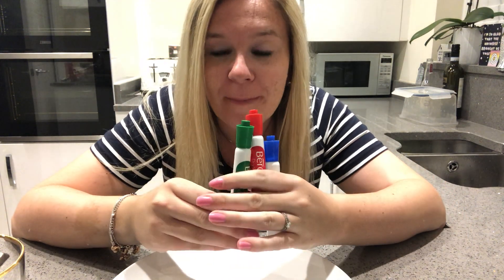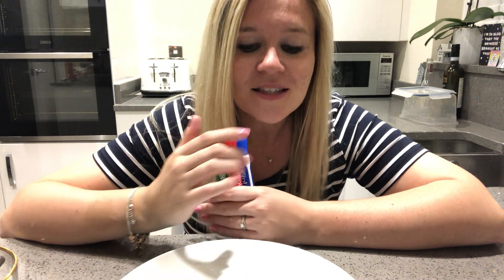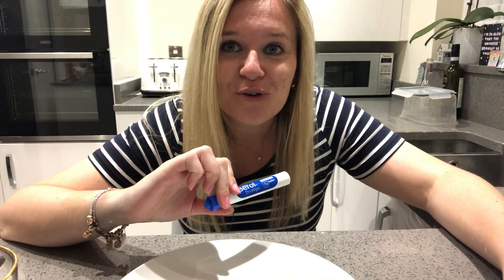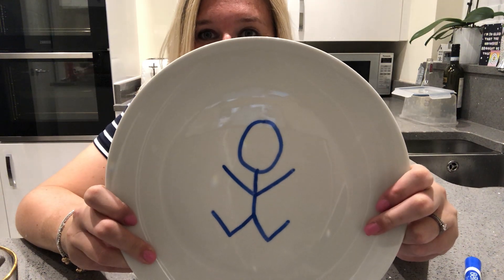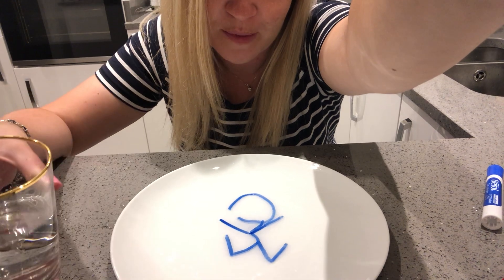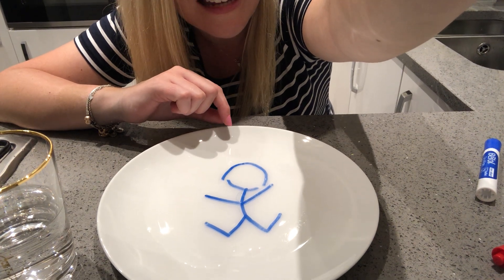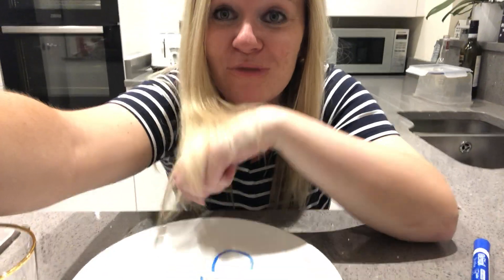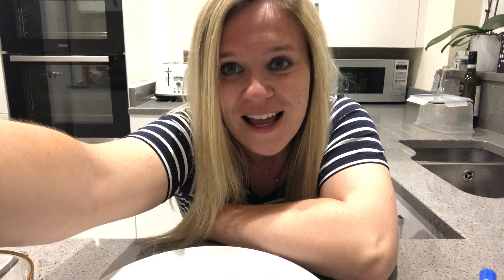Stickman Science experiment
All you will need to create this experiment:

Dry wipe markers (NOT permanent markers)
A glass of water
A dinner plate
Have fun creating your stickmen!

Mrs Ellgood